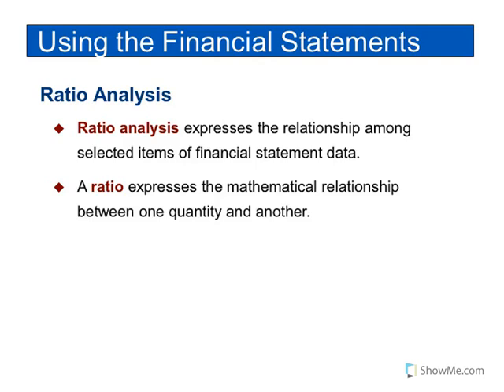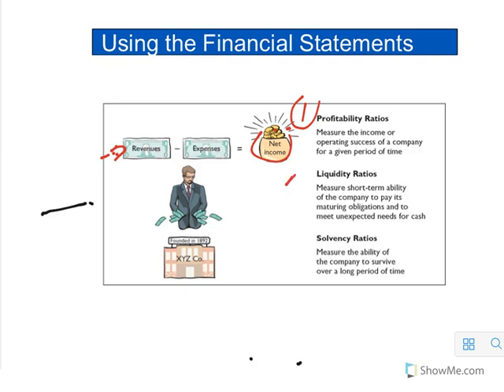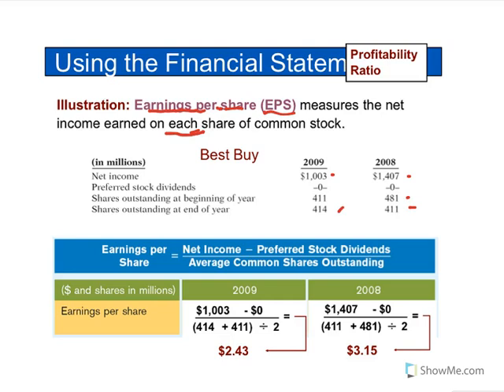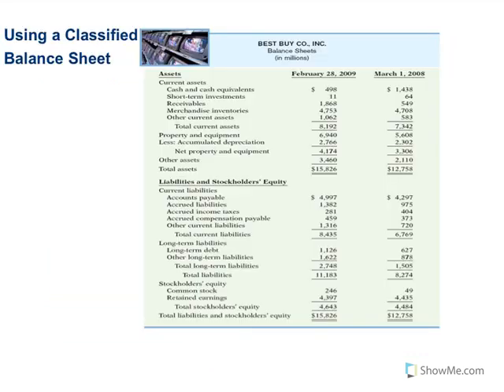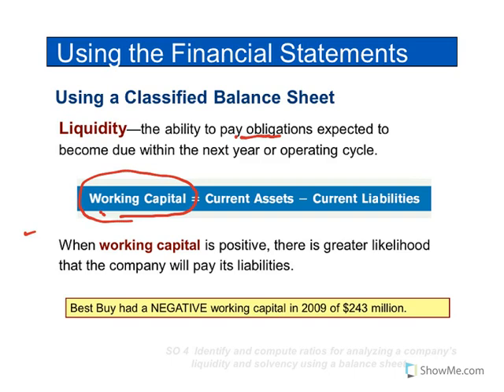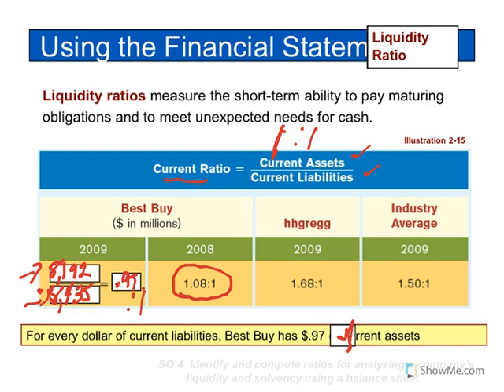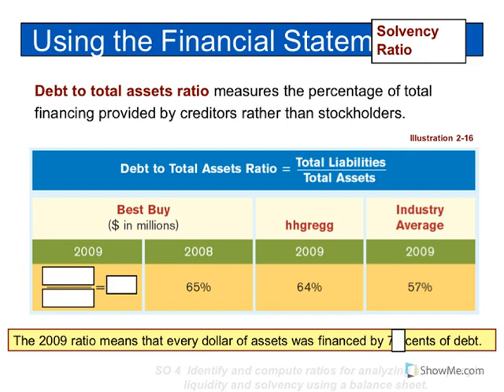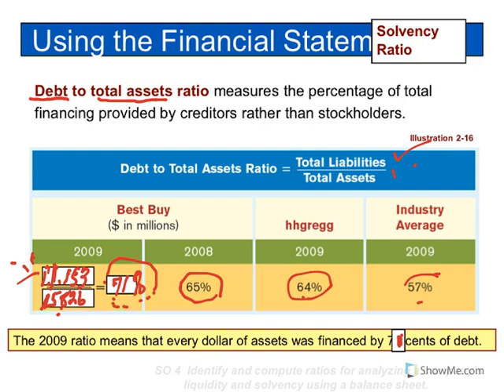Understanding Financial Ratios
Dear Future Business Leaders
 Whether you're mastering the CMA exam, sharpening your skills as a young professional, or building a strong foundation in accounting and business, you are part of a vibrant community of learners striving for success.
At YourAccountingProf.com, I am dedicated to supporting your journey with exclusive resources, expert insights, and tools to elevate your career.
- Practical guides and study tips tailored to your goals
- Career advice for aspiring and established professionals
- A network of like-minded individuals passionate about finance and management
to explore and take the next step toward becoming a standout business leader. Let’s achieve greatness together!
Best regards,
Dr John Daniel Mclellan
CMA, CQA, MBA and PHD
Youraccountingprof.com

✅ Financial Accounting Fundamentals
✅ CMA/CFA Exam Preparation
✅ Management Accounting for Leaders
✅ Real-world Applications

 "accounting education," "CMA prep," "CFA training," "business students"